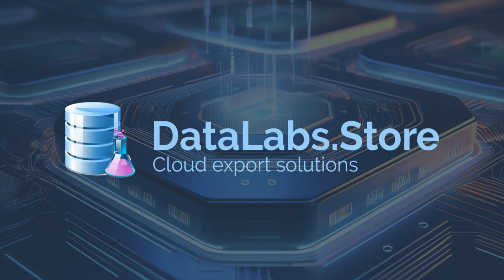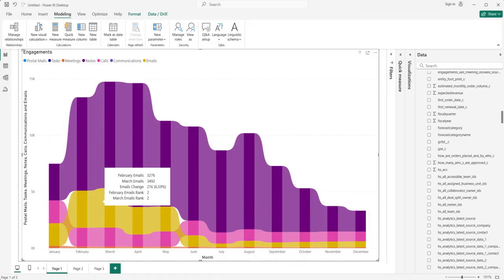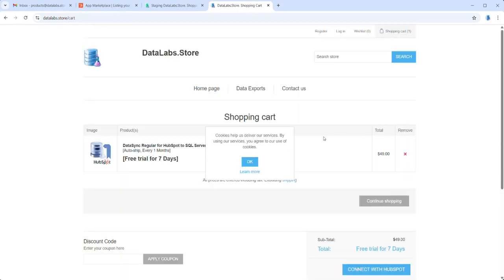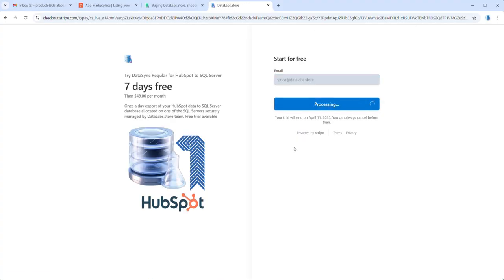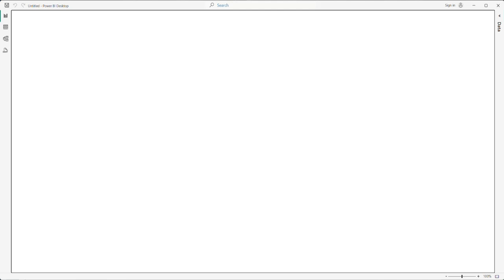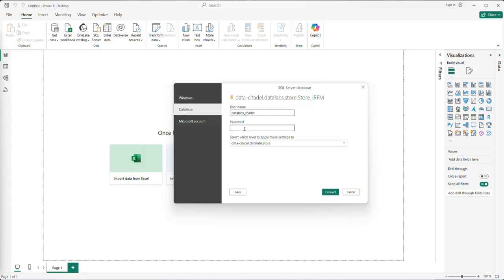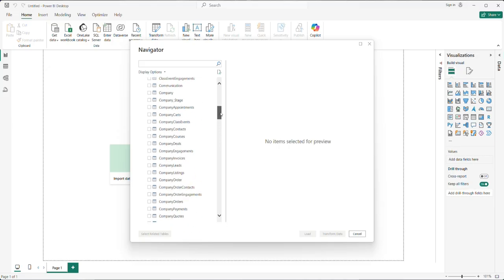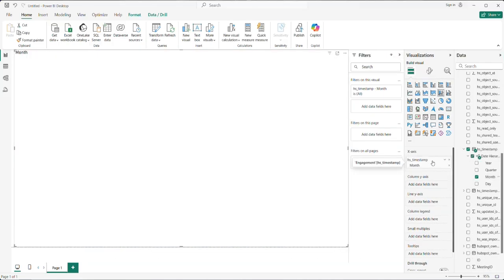DataSync to SQL Server for HubSpot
How DataLabs.Store DataSync bridges HubSpot data into Microsoft Power BI to build awesome reports